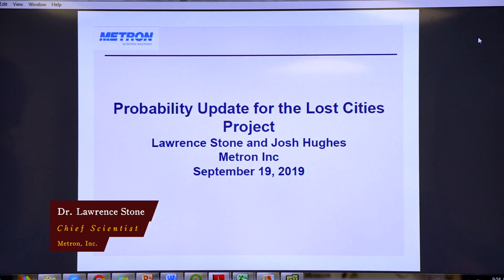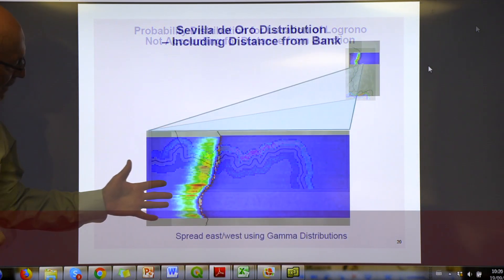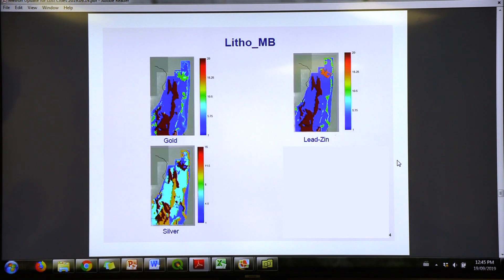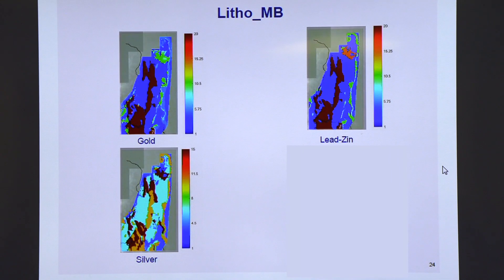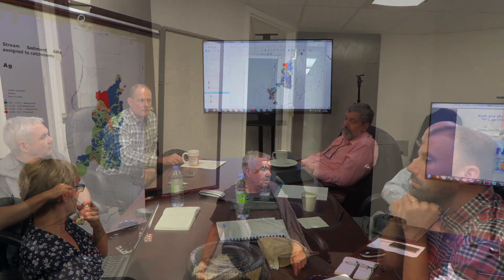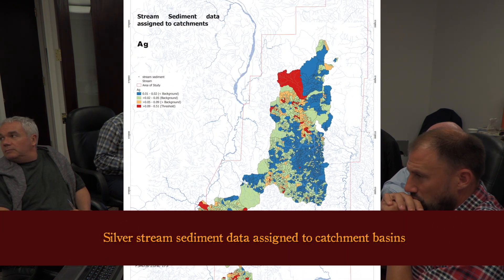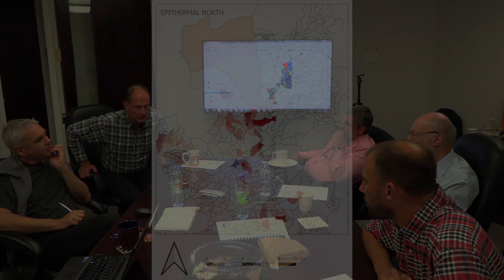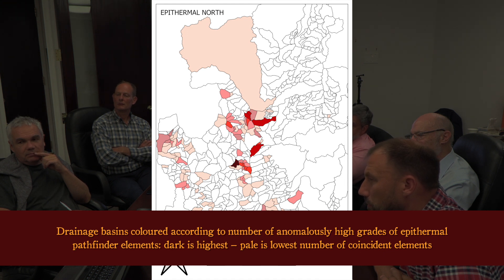Metron Probability Update Part II : Metron's First Pass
Episode Summary

In this instalment, Dr. Lawrence Stone, Metron's Chief Scientist discusses how the "Bayesian inference" approach is able to help see patterns in data and highlight primary focus targets for our teams to investigate, along with preliminary findings and discussion on accuracy refinement.

The "Metron Probability Update" video series was filmed during a day-long workshop at Aurania's headquarters in Toronto, Canada.  The workshop's goal was to review Metron's first pass of Aurania's geological, geophysical, geochemical, and historical data collected since the search for The Lost Cities began.

The Bayesian Inference Approach
Metron's First Pass
Making Sense of our Magnetic Data
Homing in on The Lost Cities
The 1574 Map
Visualizing a Gold Mine in the 1500's

About Metron

Metron is a scientific consulting company dedicated to solving challenging problems through the development and application of advanced mathematical methods. Problem solutions are realized in computer software in a way that allows a user to understand and act on the results without having to comprehend the intricacies of the models themselves.  Metron has an impeccable track record when assisting companies locate just about anything, including everything from missing persons, to missing submarines (Soviet and the USS Scorpion), sunken ships (SS Central America), downed passenger planes (Air France 447)... and now, The Lost Cities of Ecuador.